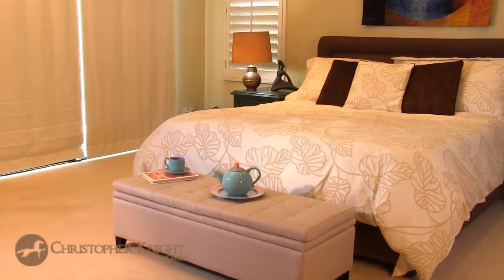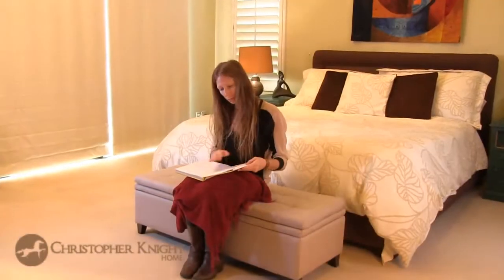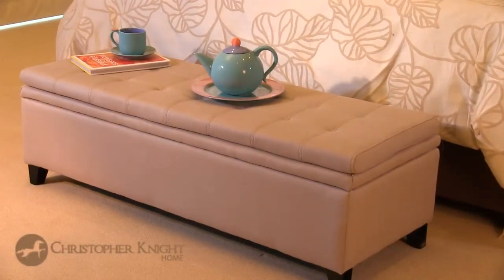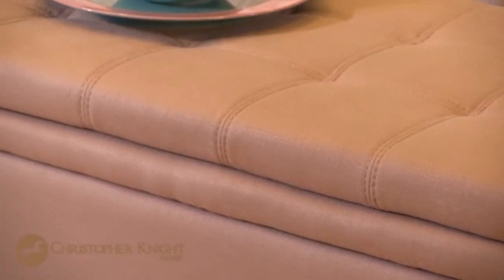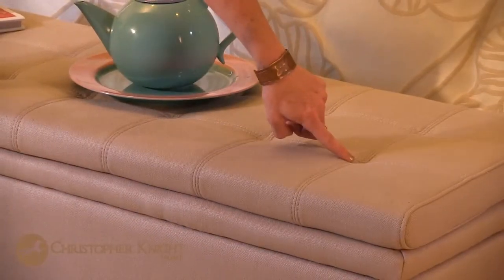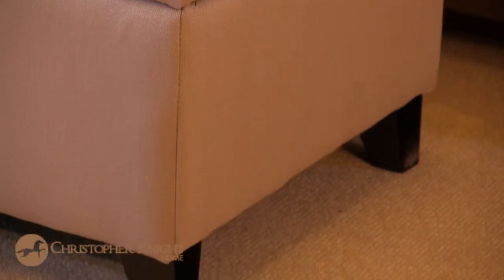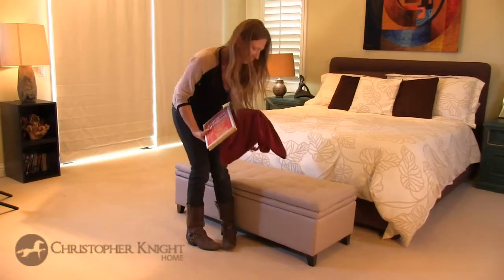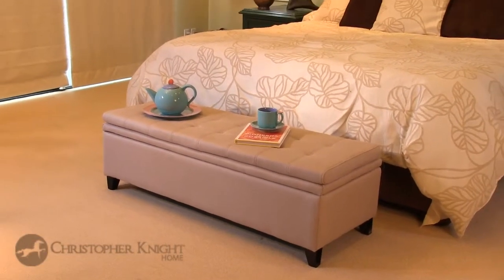The Brighton Linen Ottoman & Storage Bench